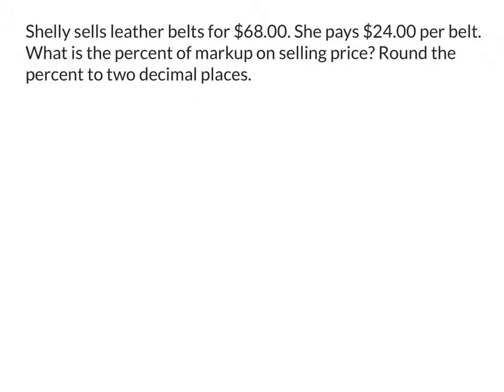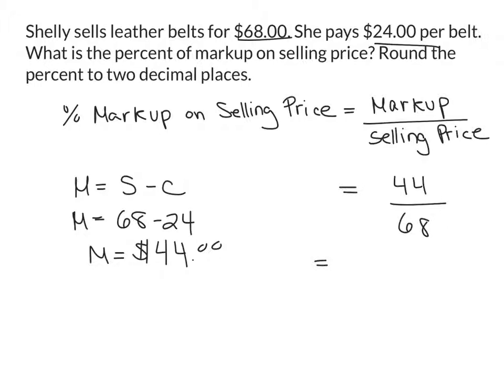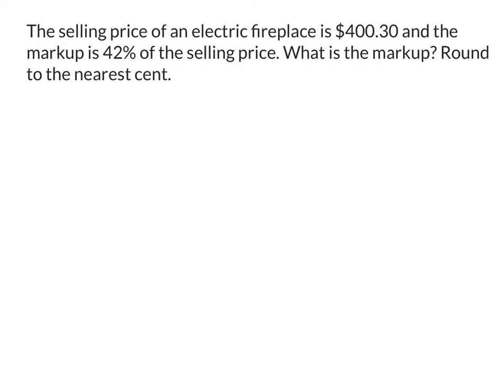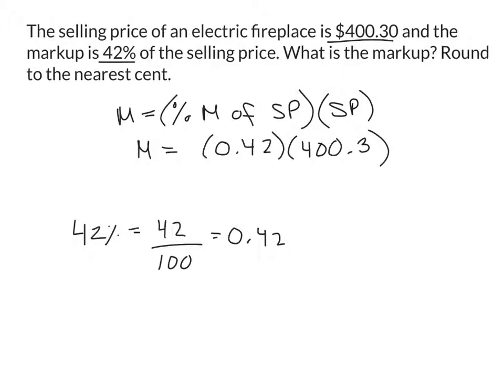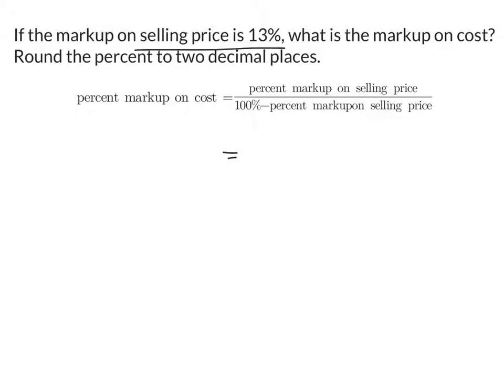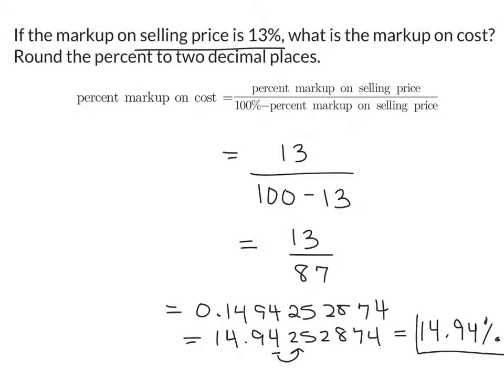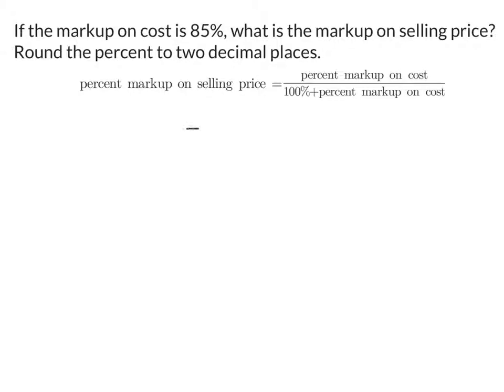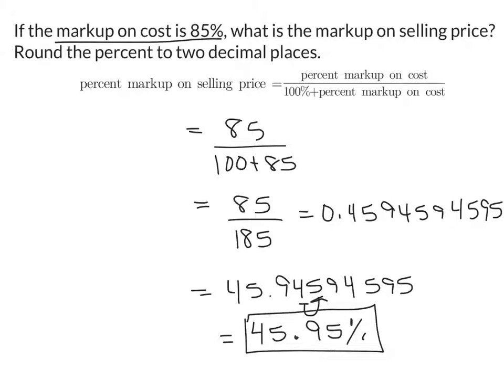CE 1402 Unit III Markup on Selling Price